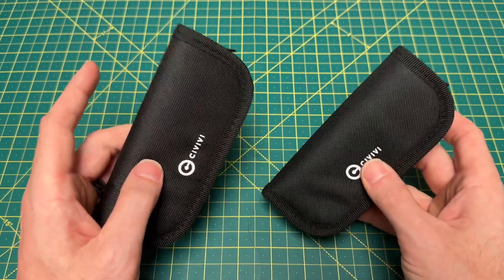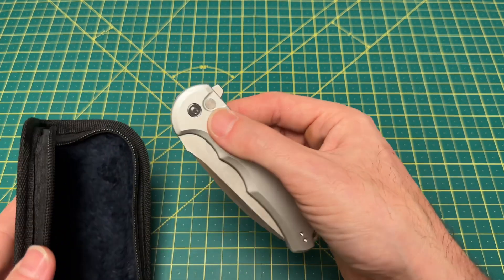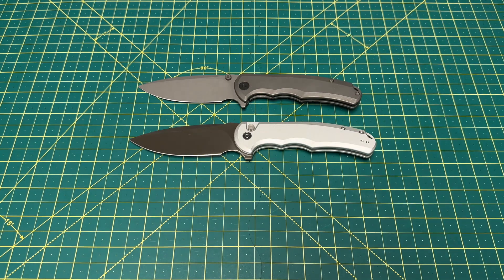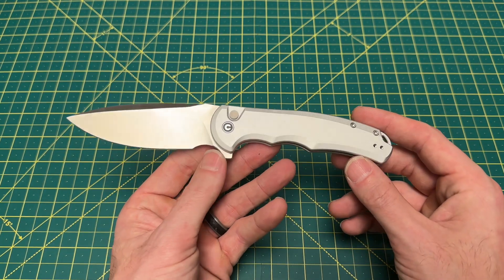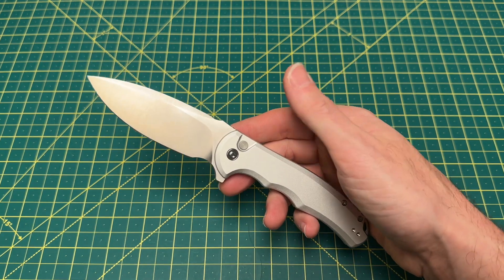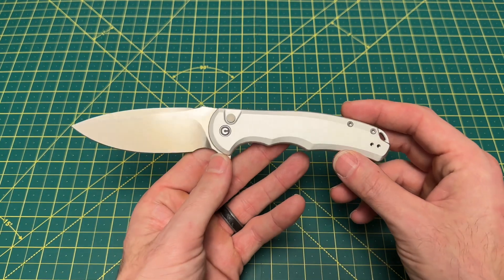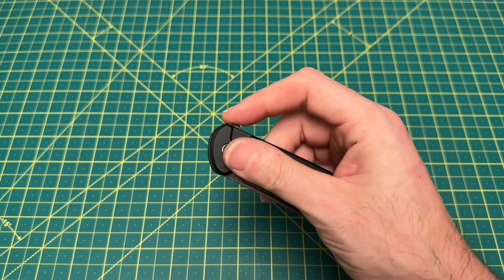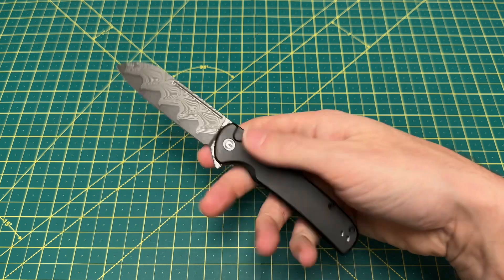Two BRAND NEW CIVIVI EDC knives that BRING THE HEAT!! 👌🏼🔥🔥😮‍💨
This EDC knife unboxing takes a look at some excellent EDC knives. These EDC knives are made with quality materials and boast attractive aesthetics with great action. These EDC knives would be a perfect addition to any man or woman’s EDC knife and gear collection and every day carry.